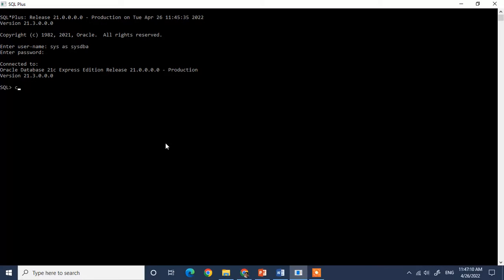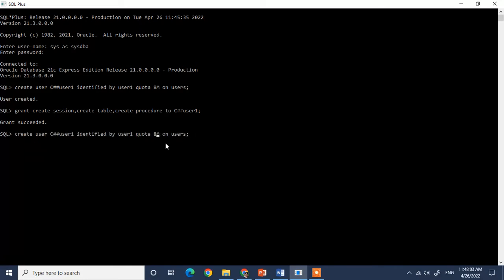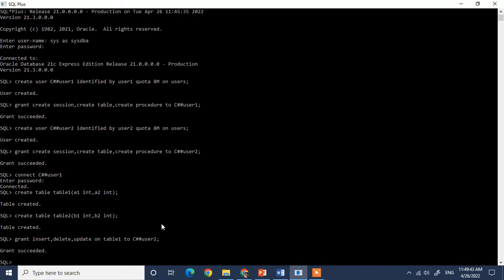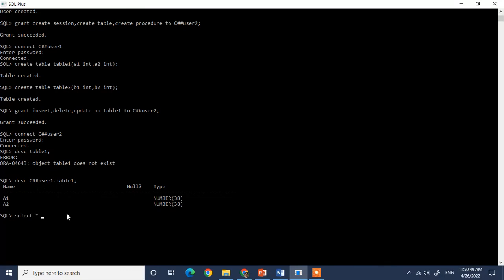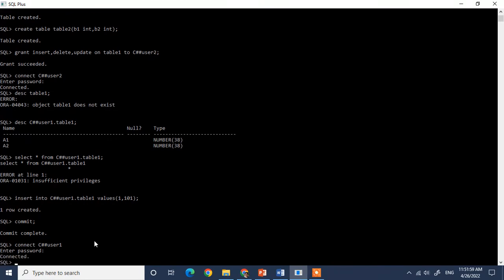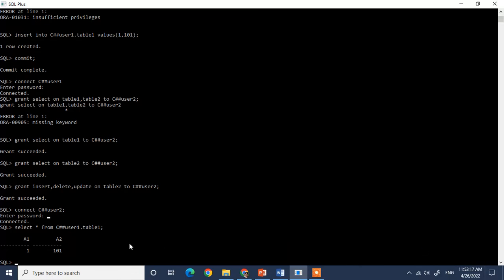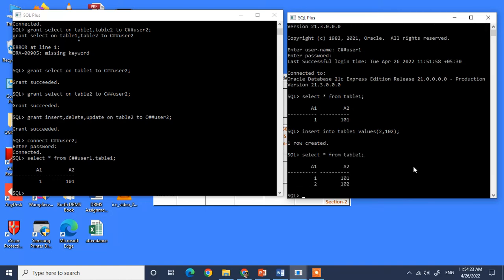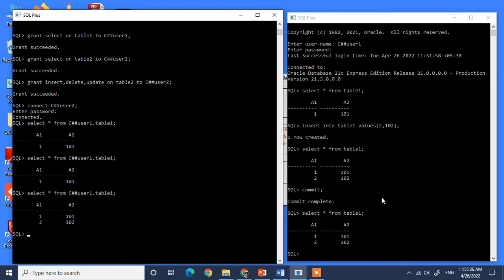Transaction Video1 Example of transaction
In this video the example of concurrent transaction execution is explained by sharing tables of one user with another user.